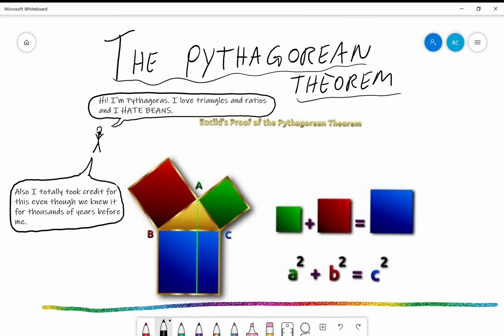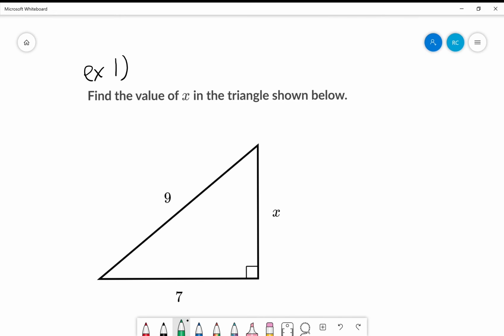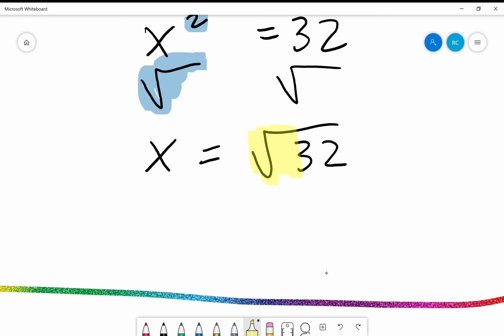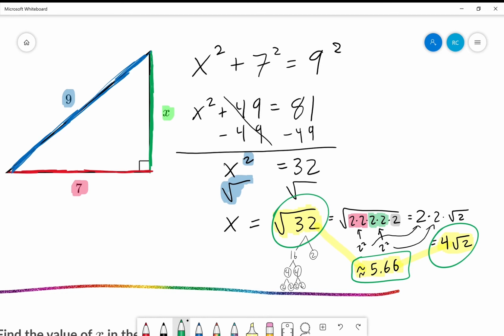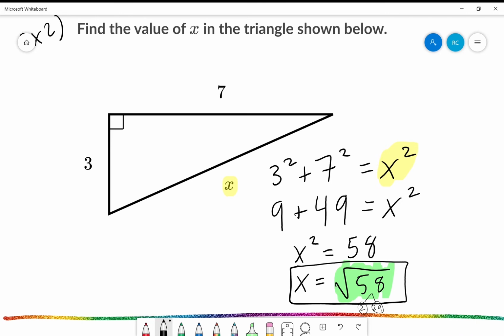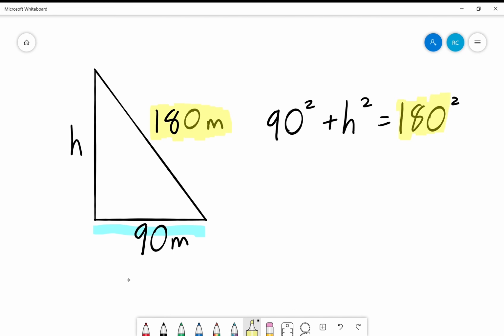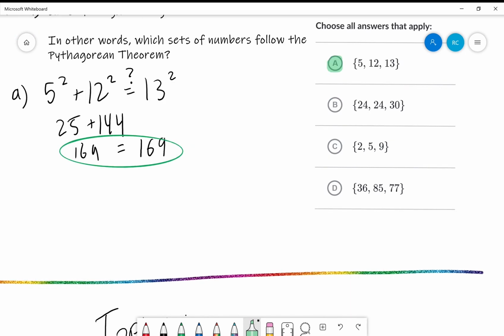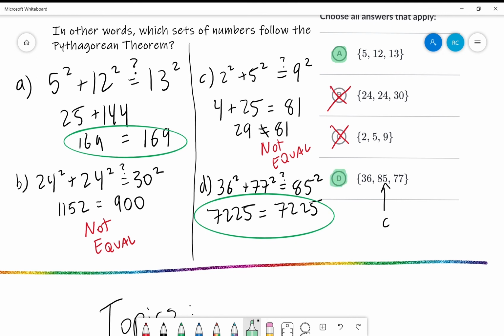Pythagorean Theorem examples!